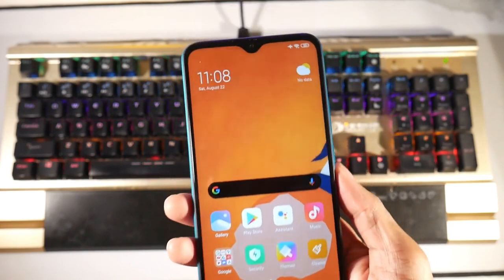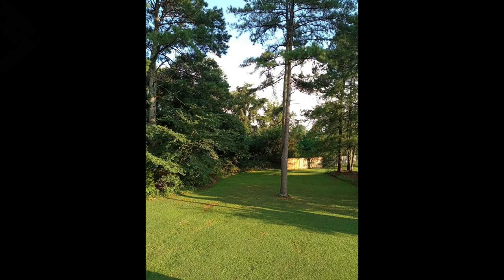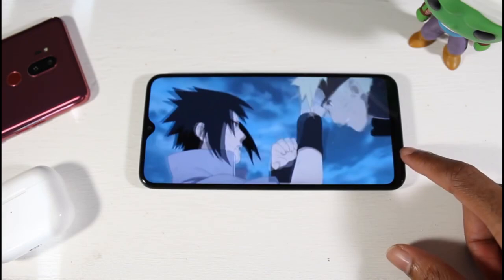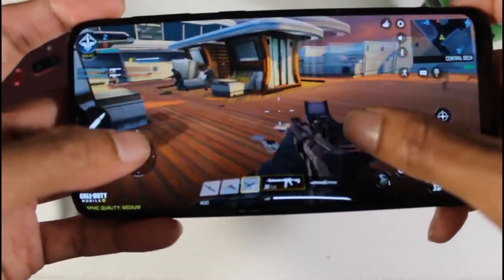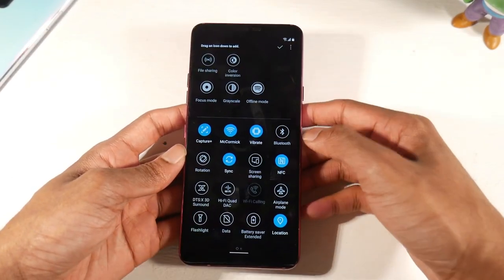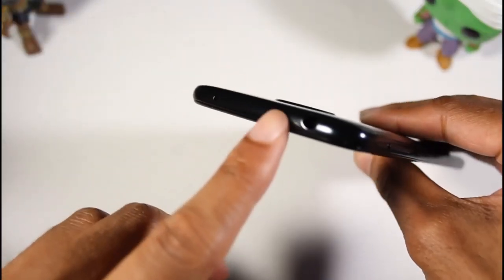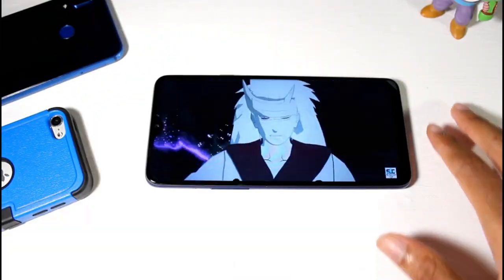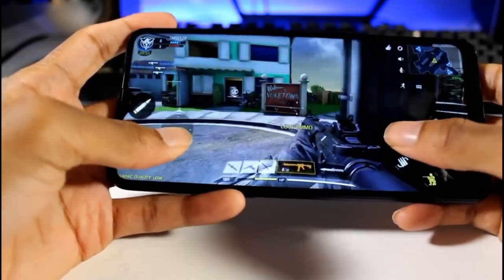Top 5 Best Smartphones For $150 & Under in 2020-2021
🛒Moto G7 Play
🛒Samsung Galaxy A20
🛒Samsung Galaxy A20s